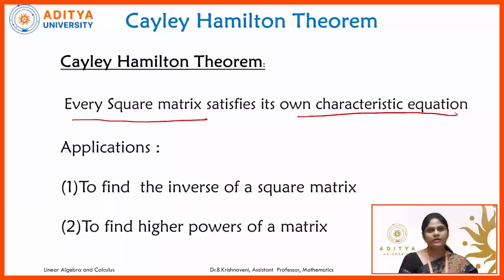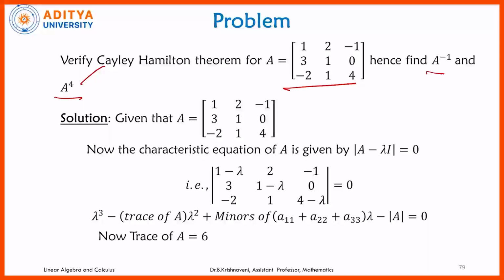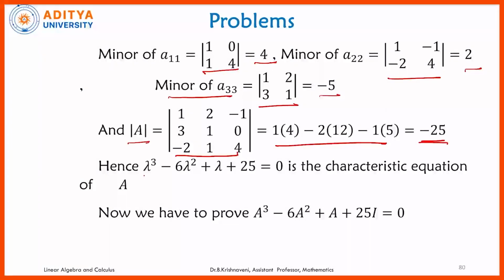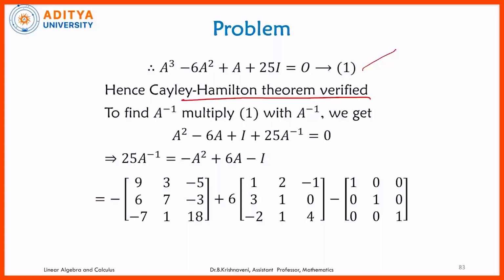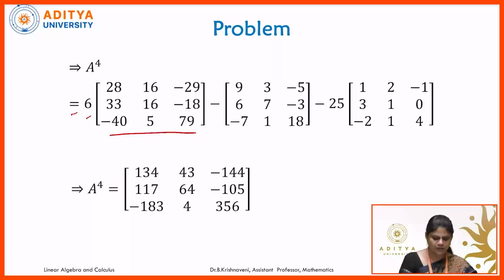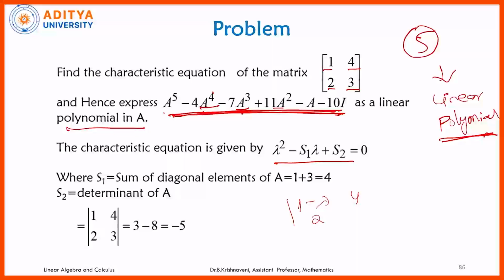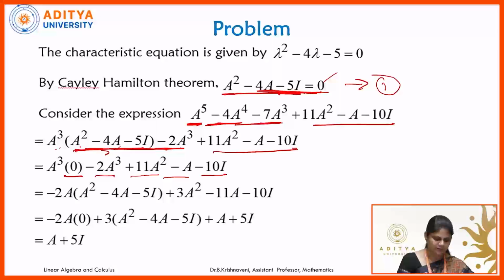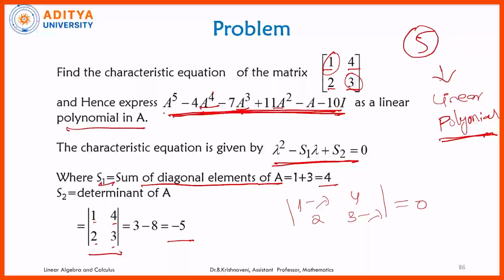Lecture - 9 | Cayley Hamilton Theorem | Dr.B.Krishnaveni | Aditya University - Surampalem